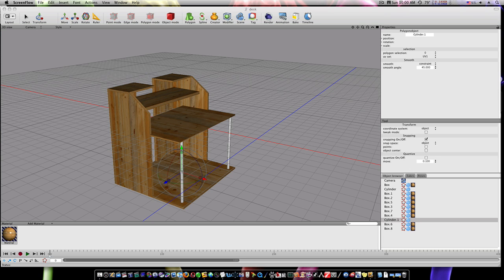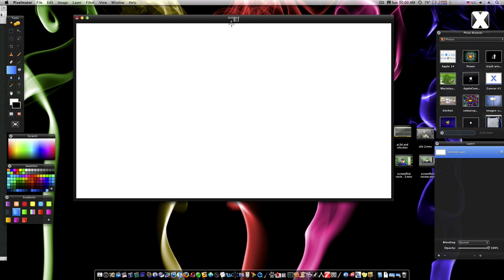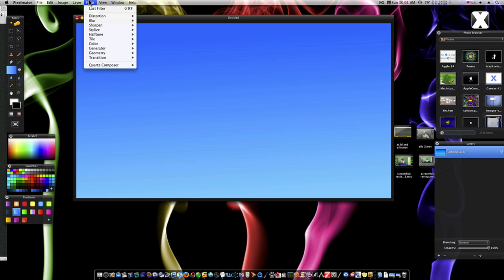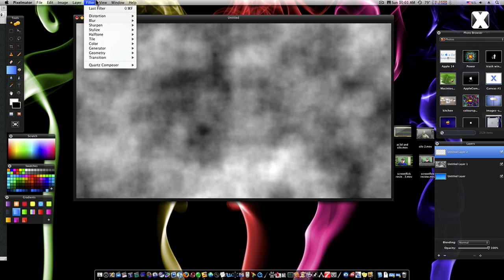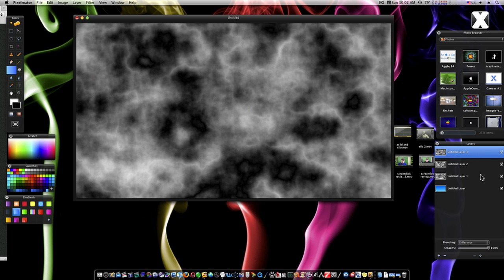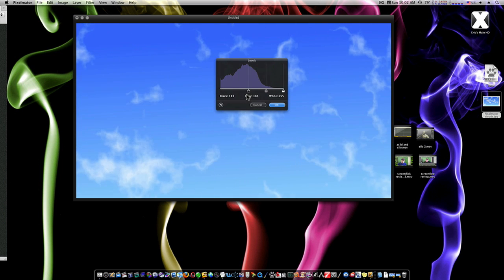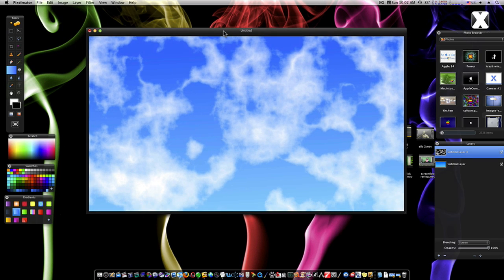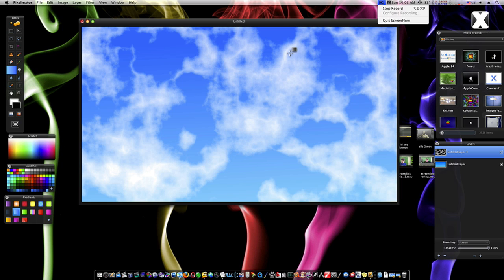Pixelmator Tutorial Showcase #1: Making Clouds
A simple clouds tutorial in Pixelmator